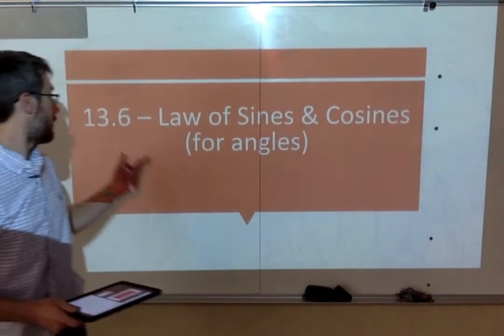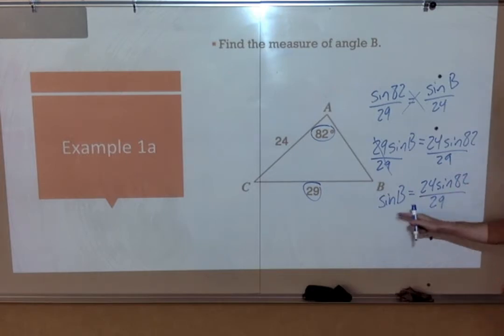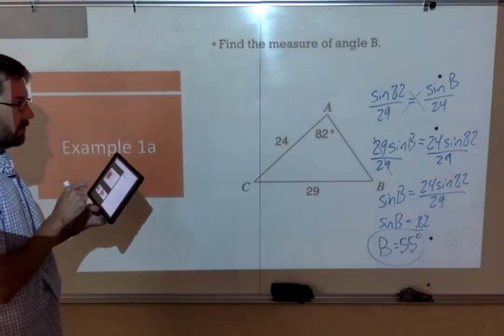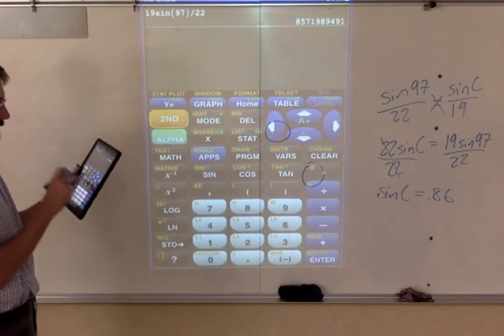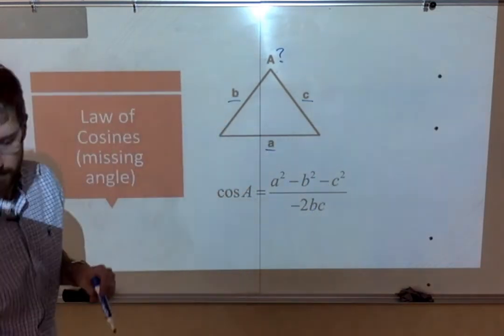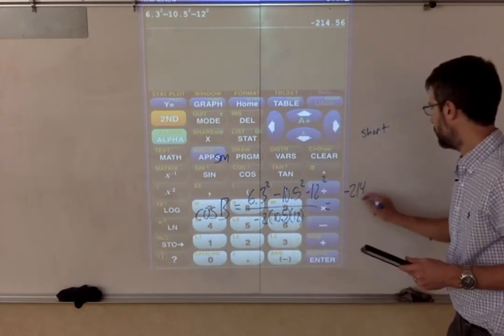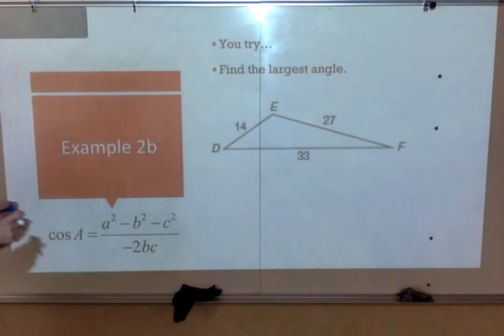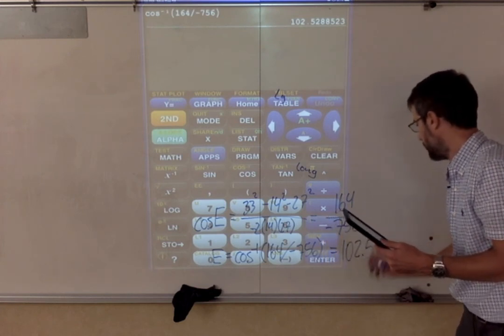FST - 13.6 Law of Sines/Cosines for Finding Angles